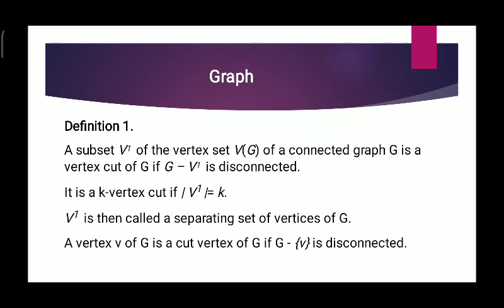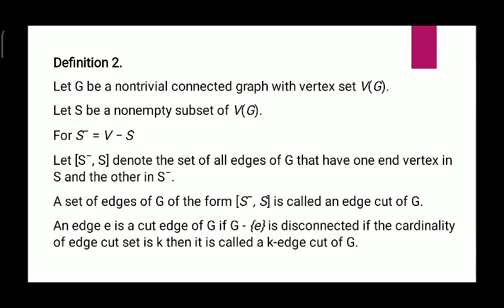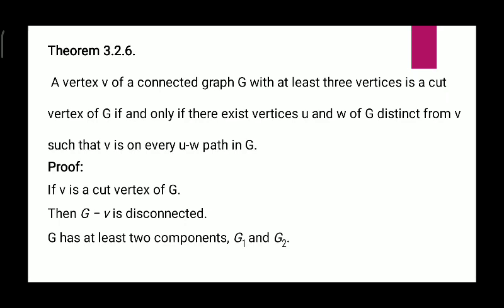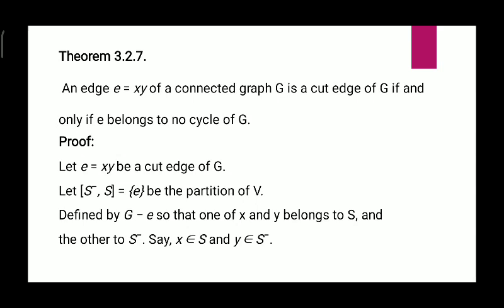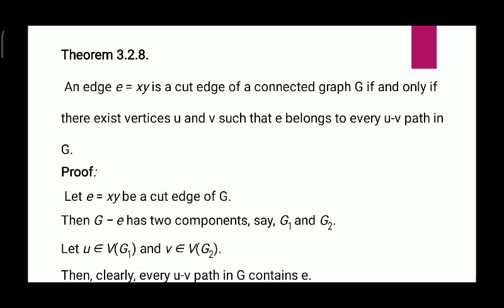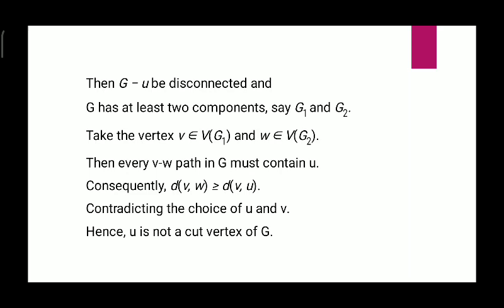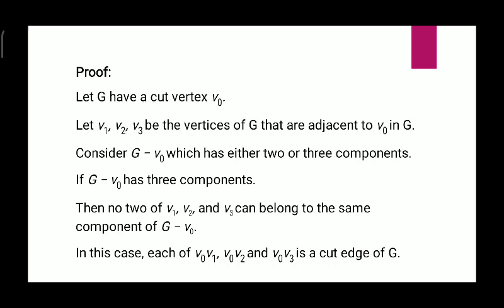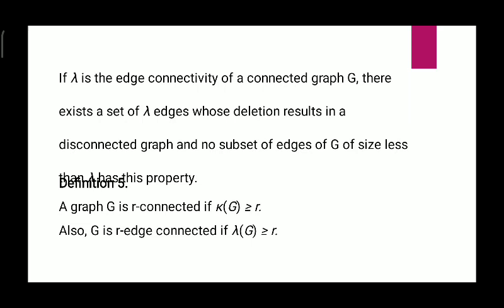SJCTNC- DR.L.JETHRUTH EMELDA MARY-MT408-GRAPH THEORY WITH APPLICATION- UNIT 3 - CONNECTIVITY